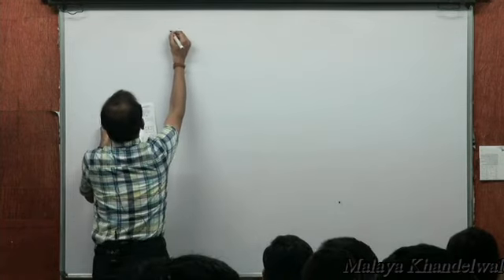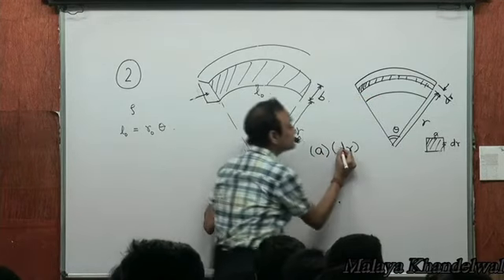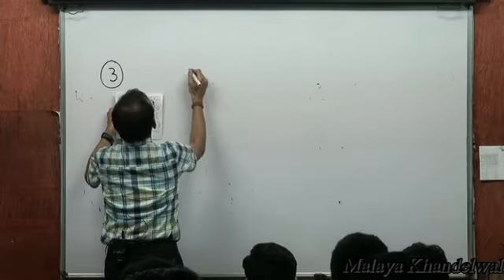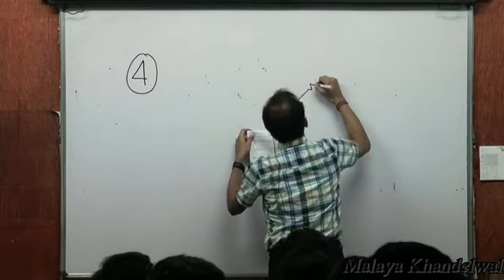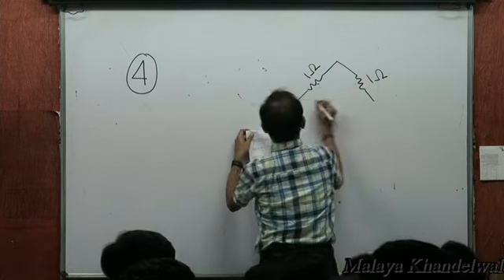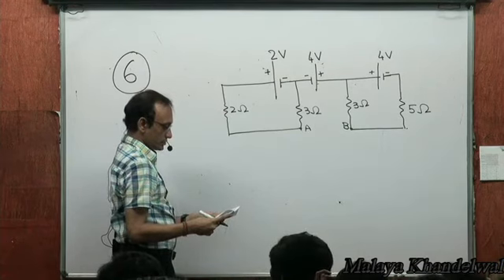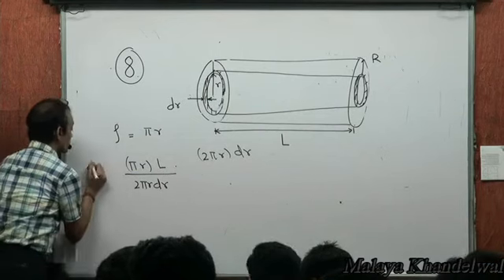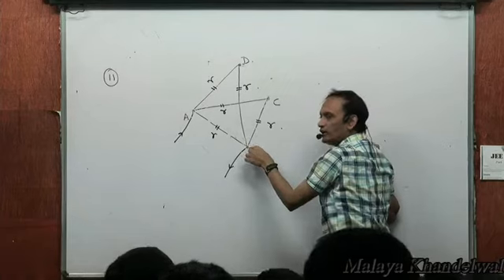Breeding Familiarity With Current Electricity for JEE/NEET